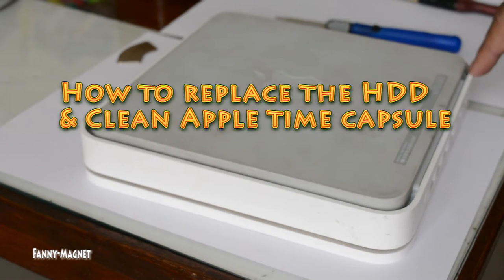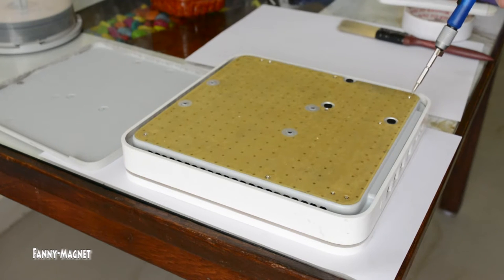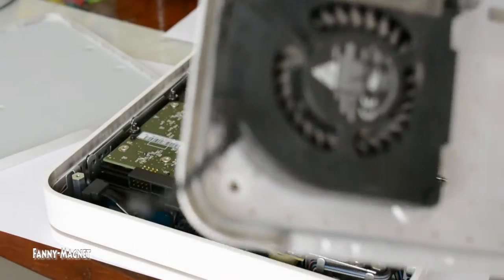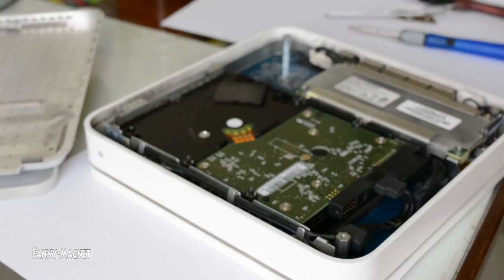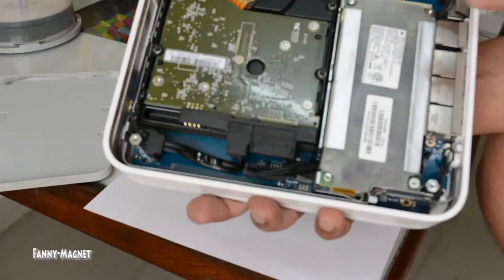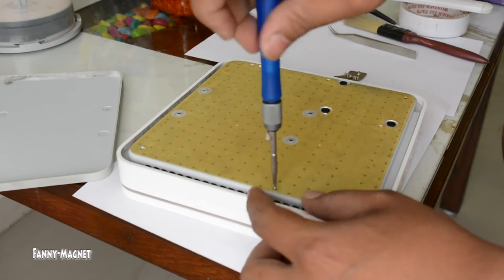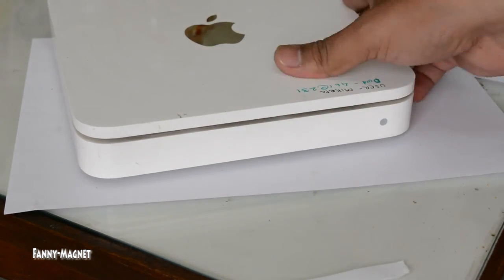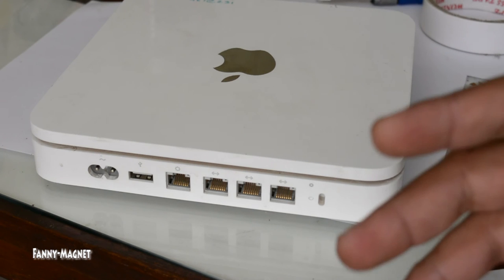Apple Time Capsule Hard Drive Upgrade Replacement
Here is the short video in which i have explained how to open and replace or upgrade time capsule hard disk

Step 1 Remove the rubber base
Step 2 Remove the screws
Step 3 Open the Time Capsule.
Step 4 Remove the hard drive.
Step 5 Replace the hard drive.

Apple time capsule can be upgrade from 2TB to 6TB